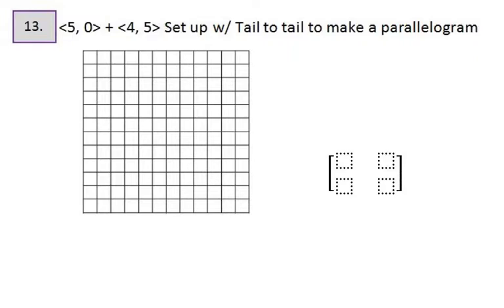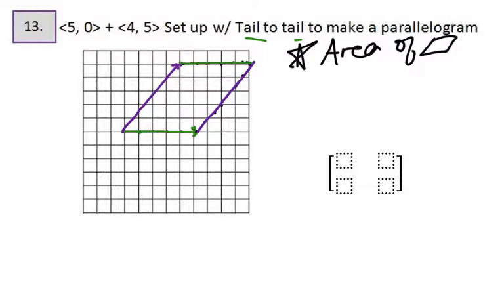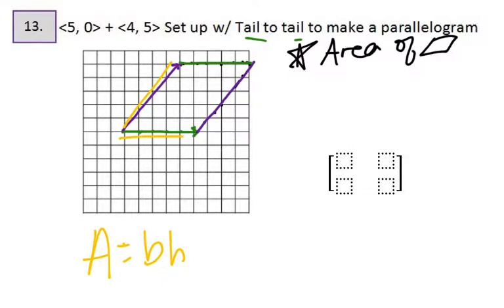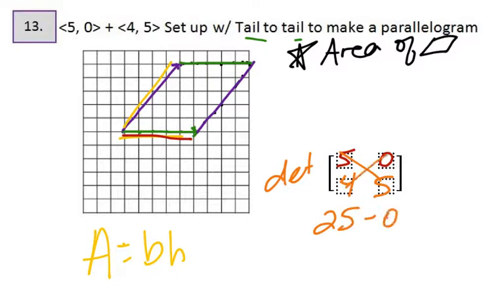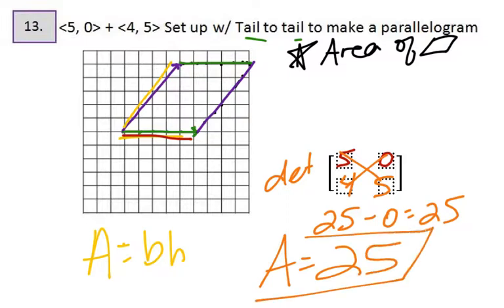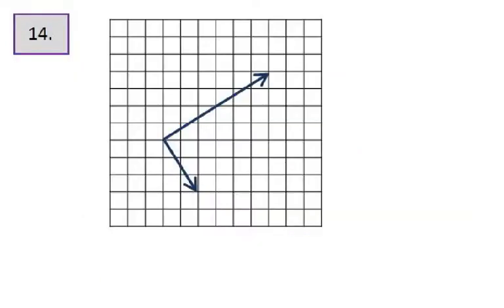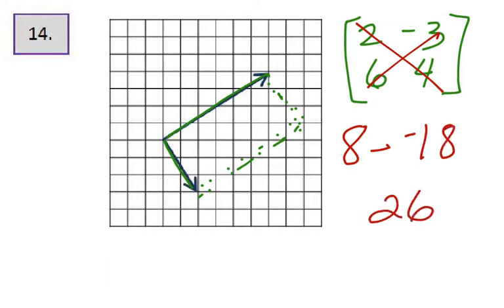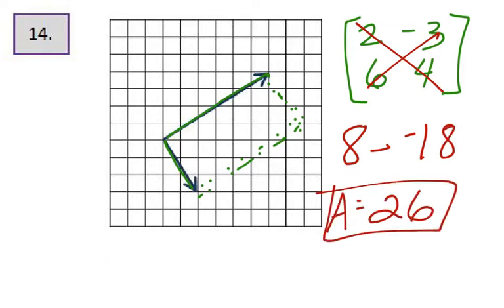SM1 Honors Packet #7 Video 5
OCJH SM1 HONORS Made specifically for Oak Canyon Jr High